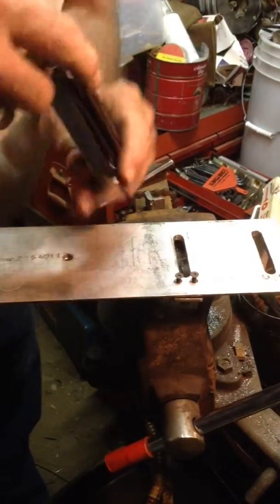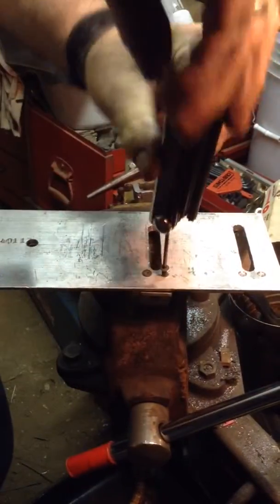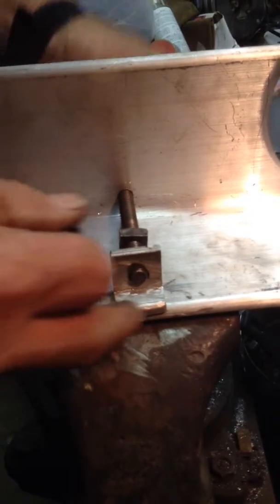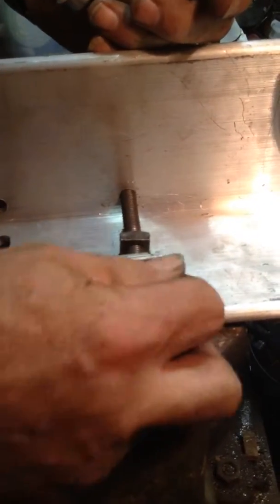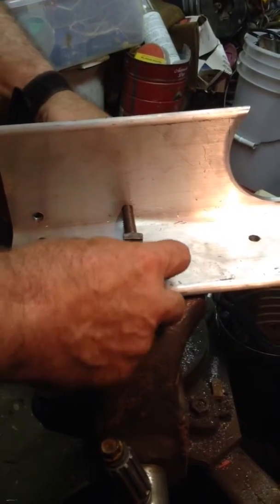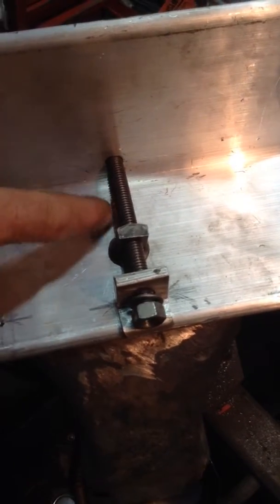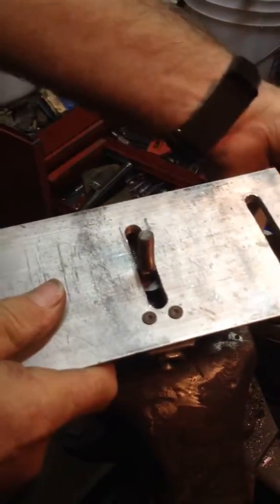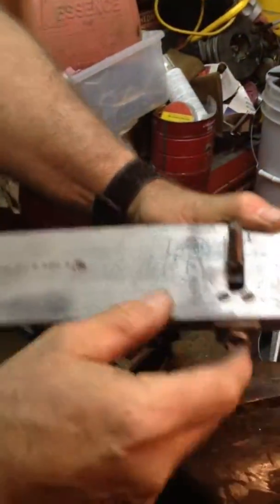Made in America